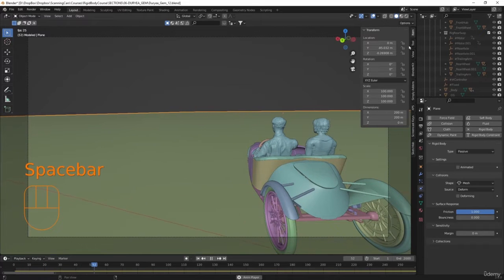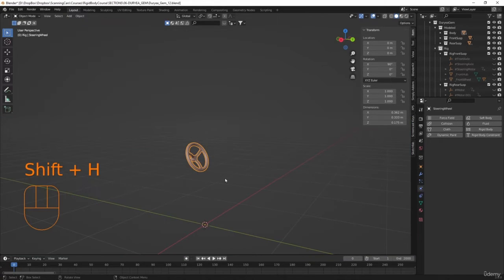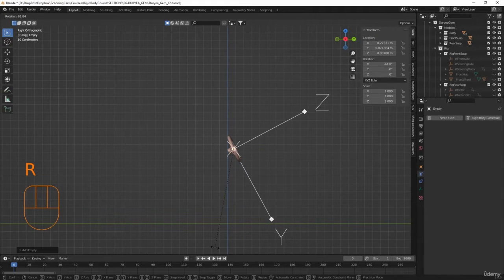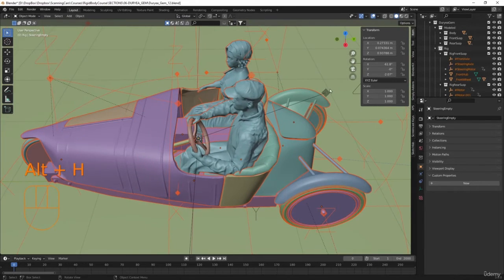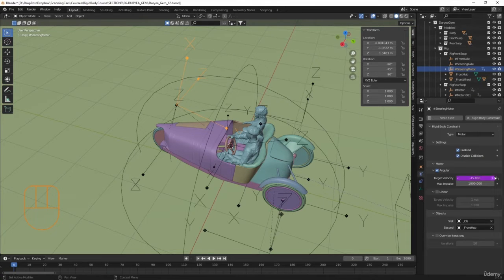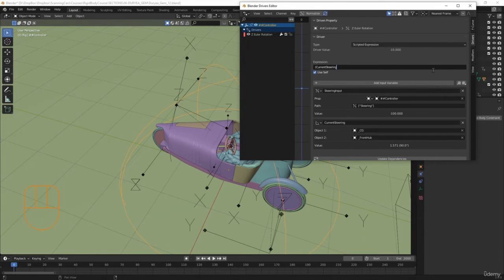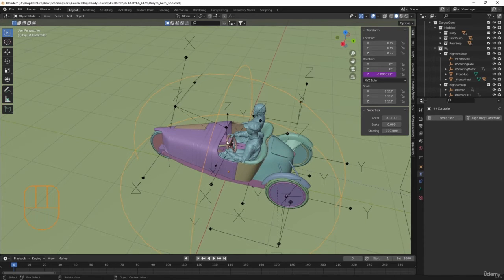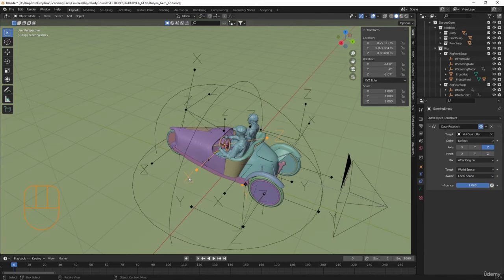6. 12-Rotating the Steering Wheel